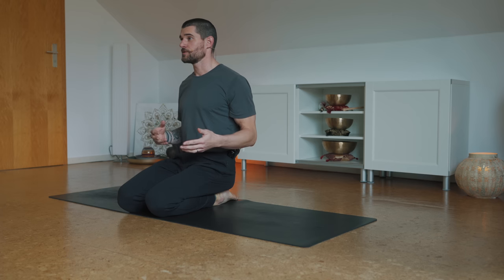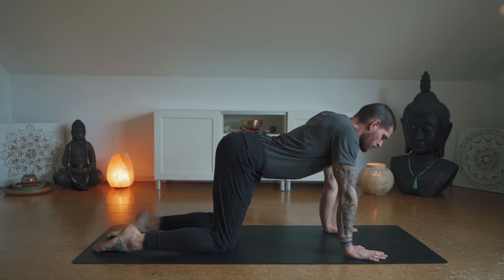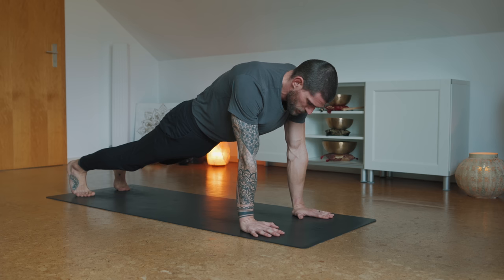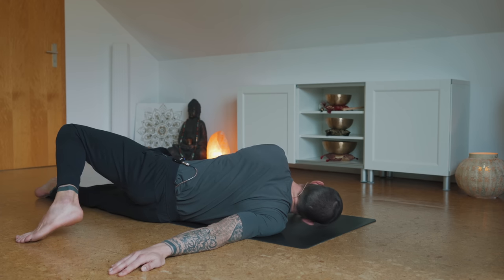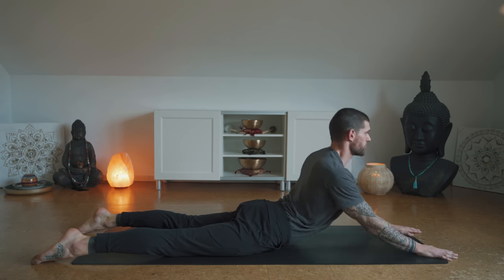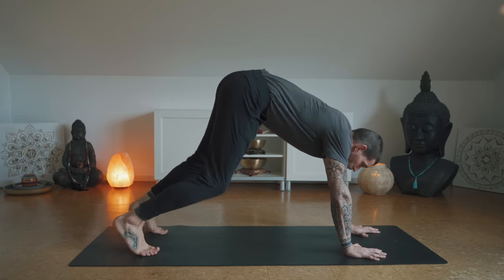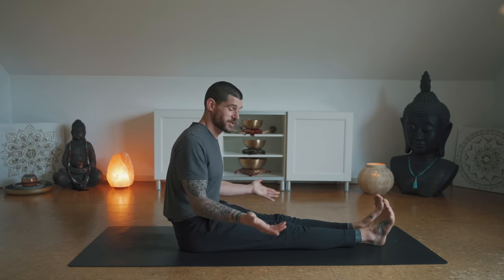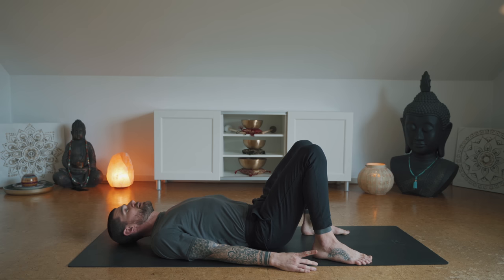Dominate on the Mats: Enhance Your BJJ Skills with Yoga Techniques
New sportswear for jiu-jitsu, yoga, surfing, gym and all other activities

Follow along movement routine to move and feel better - improve your awareness of movement and apply it to any activity! Move from general to specific! Work on general movement before you get specific with your training like cycling, martial arts, tennis, running, basketball and so on. This Breathe and Flow yoga movement practice does not only help for jiu-jitsu (bjj) but of course for any other sport. Keep the body strong and mobile - let's go ✌️

All our equipment to create content, books, health, travel and practice

Songs used ♥
Untold Riches - Ghost Beatz instrumental

Bre & Flo